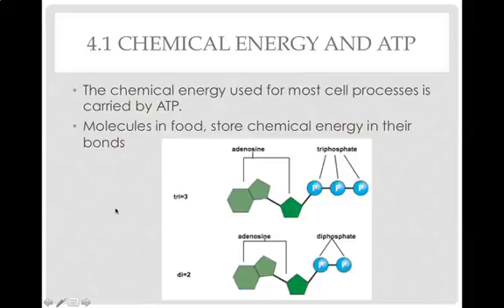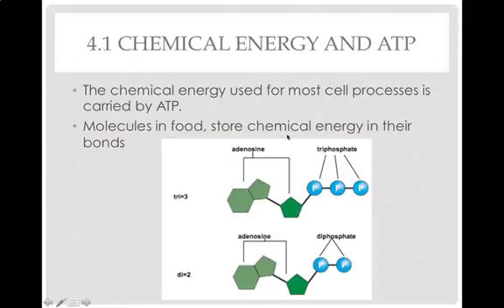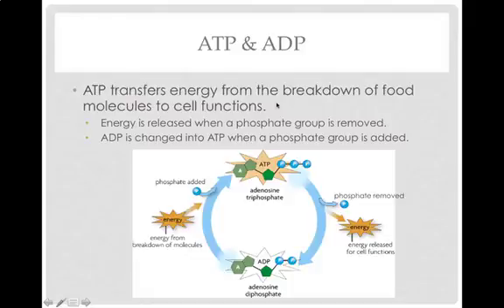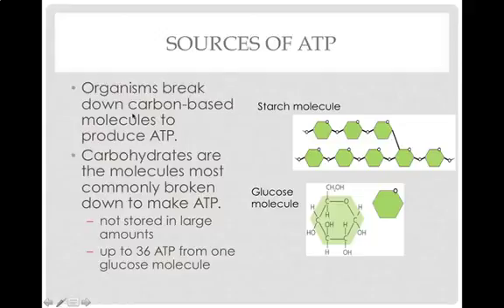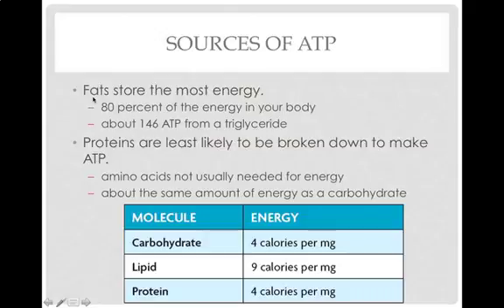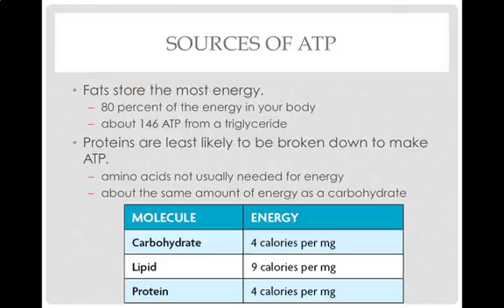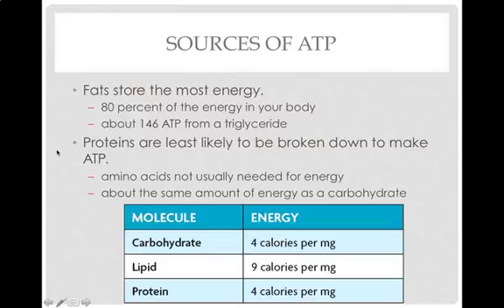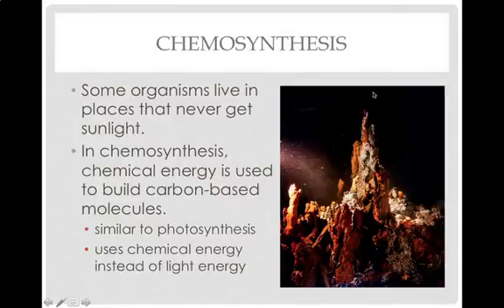4 1 Chemical Energy and ATP